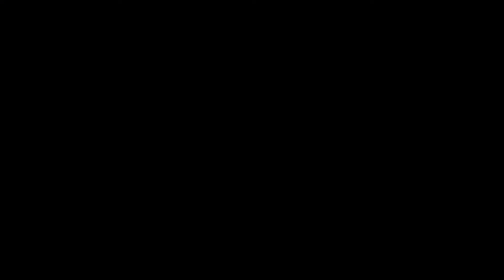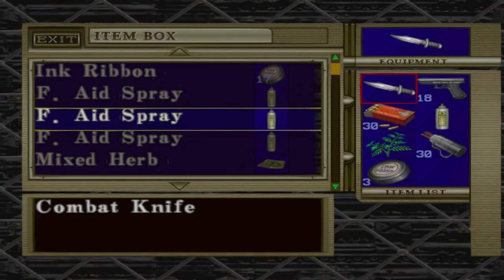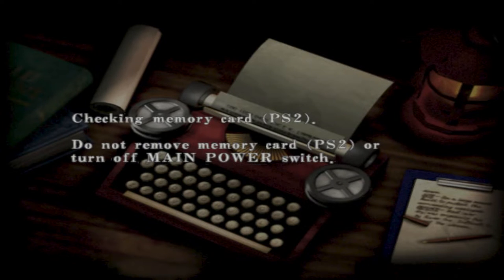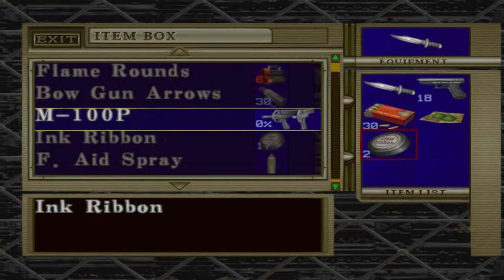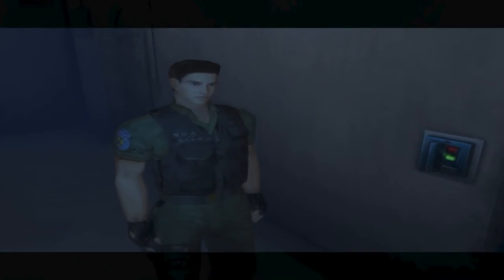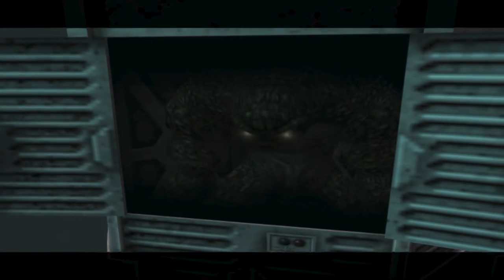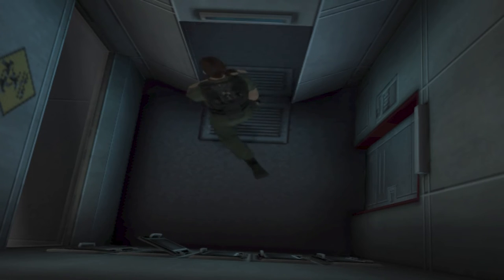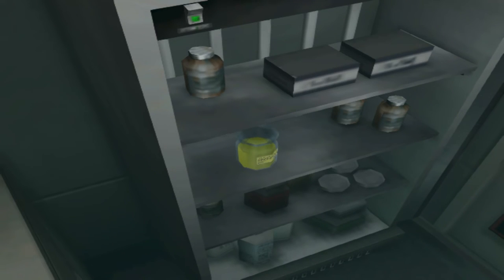Resident Evil: Code Veronica X - Chris Redfield (10)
Meanwhile on a secluded island, Chris Redfield following up a lead sent by Leon Kennedy, climbs a seaside cliff in search for his sister.

Bored of My Videos? Check these other creators out!